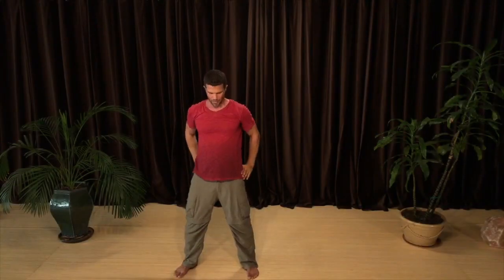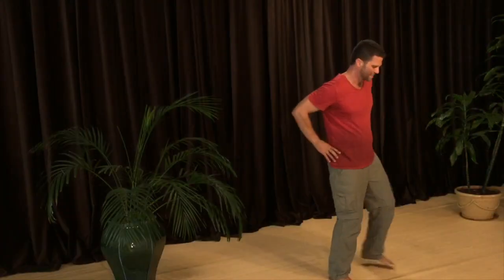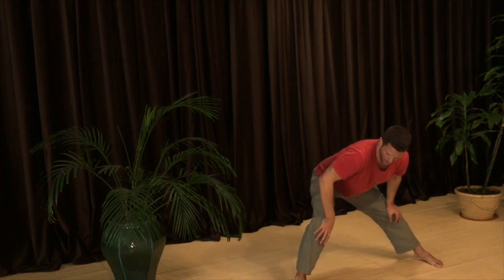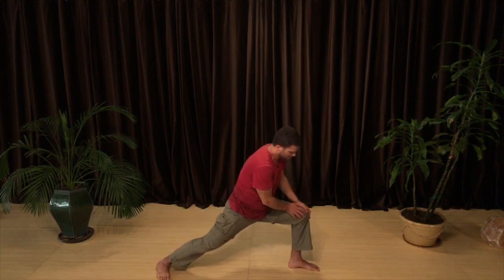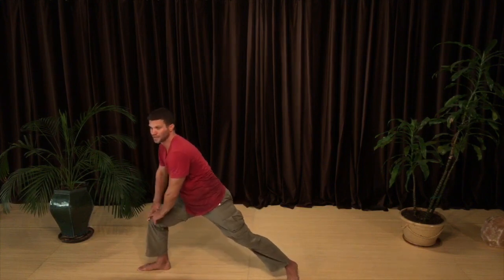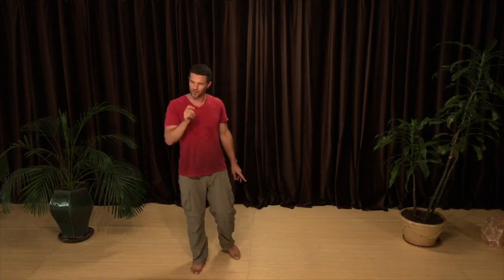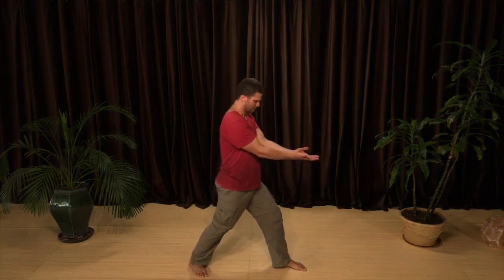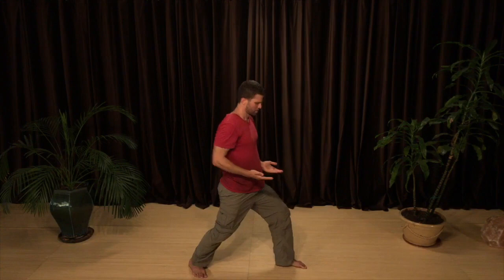Qi Breaks™ - 20 minute qigong class November 2017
I am trying to make my YouTube channel the BEST Qi Gong-focused channel out there, so it means the WORLD to me!

Health and Healing Qi Gong - Free 20-minute Class -   - November 2017